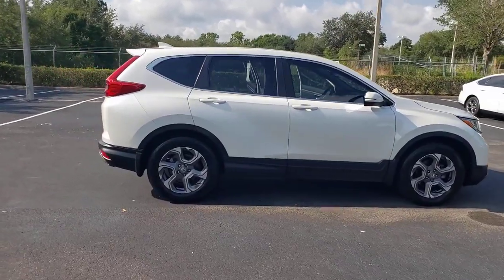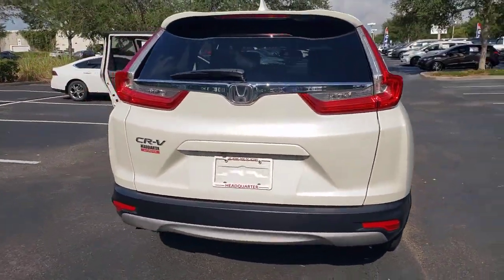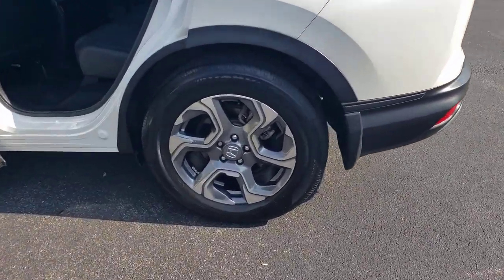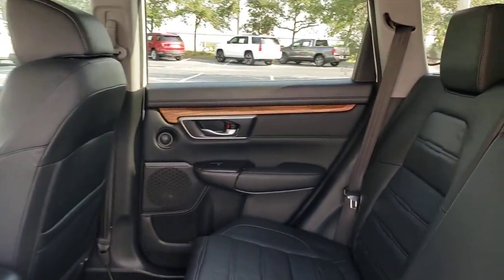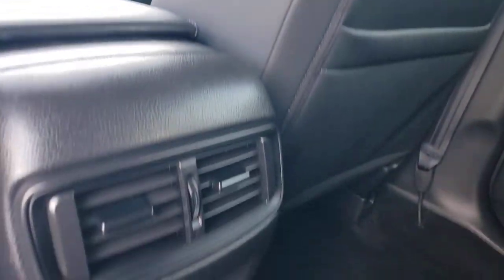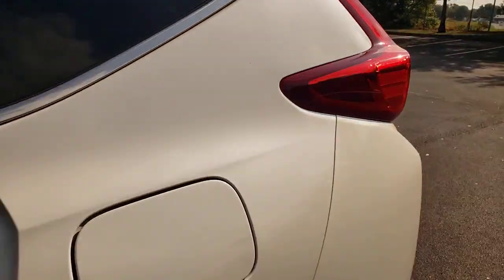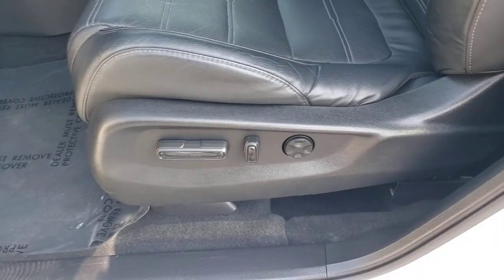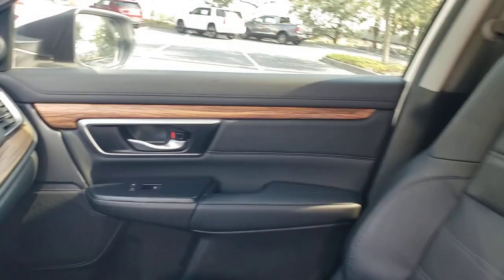2018 Honda CR-V Winter Garden, Clermont, Winderemere, Winter Park, The Villages, FL PL006469A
Used 2018 Honda CR-V EX-L available at Headquarter Honda in Winter Garden, Florida. Servicing the Winter Clermont, Winderemere, Winter Park, and The Villages, FL area.

Headquarter Honda
17700 State Road 50

2018 Honda CR-V EX-L 1.5L I4 DOHC 16VPRE-AUCTION PRICED!!, LOCATED AT HEADQUARTER HONDA..., HONDA CERTIFIED***7 YR/100K WARRANTY***BUY WITH CONFIDENCE, No accident history and one owner on Carfax, Leather, Heated Seats, Apple or Android Car Play, Bluetooth, Back Up Camera, CR-V EX-L, ABS brakes, Alloy wheels, AM/FM radio: SiriusXM, Apple CarPlay/Android Auto, Auto-dimming Rear-View mirror, Blind spot sensor: Blind Spot Information (BSI) System warning, Brake assist, Distance pacing cruise control: Adaptive Cruise Control with Low-Speed Follow, Electronic Stability Control, Front dual zone A/C, Heated front seats, Leather Seat Trim, Memory seat, Power driver seat, Power Liftgate, Power moonroof, Power steering, Power windows, Radio: AM/FM/SiriusXM Audio System, Remote keyless entry, Steering wheel mounted audio controls.Priced below KBB Fair Purchase Price!Headquarter Honda always provides the Best Customer Service on the Best Selection of Value Based Priced Vehicles in our market, so hurry before the one you want sells!Awards:* 2018 KBB.com Brand Image Awards * 2018 KBB.com 10 Most Awarded BrandsKelley Blue Book Brand Image Awards are based on the Brand Watch(tm) study from Kelley Blue Book Market Intelligence. Award calculated among non-luxury shoppers. Kelley Blue Book is a registered trademark of Kelley Blue Book Co., Inc.We are conveniently located just a few minutes West of Downtown Orlando, just off the Florida Turnpike between Winter Garden and Clermont! Its one of the easiest drive in Central Florida! Remember: Headquarter Honda Gets You There! So take the easy drive from almost anywhere in Central Florida to visit us or just call one of our Professional Inventory Specialist for more information and schedule a VIP appointment.